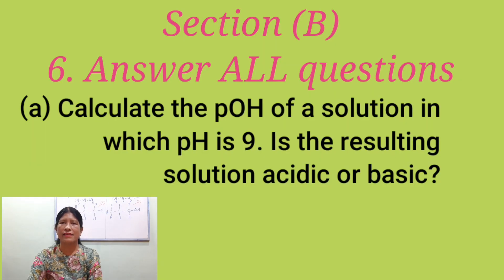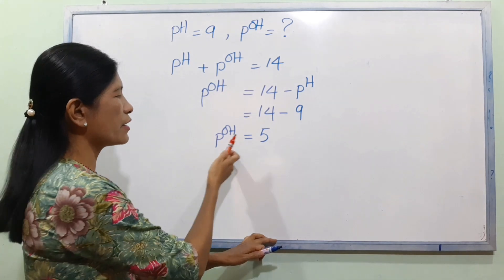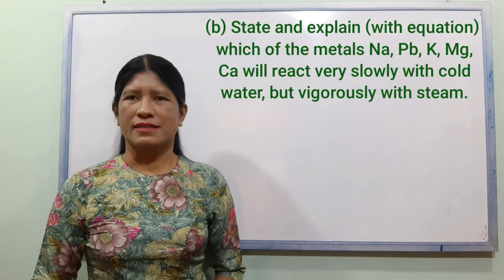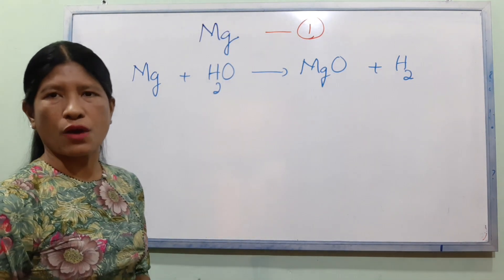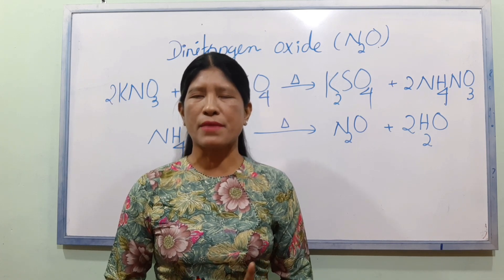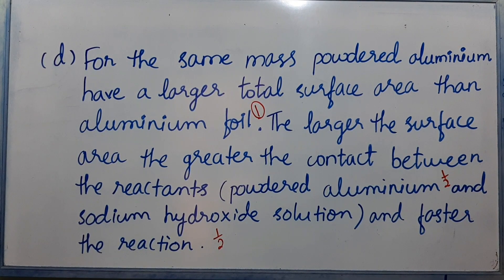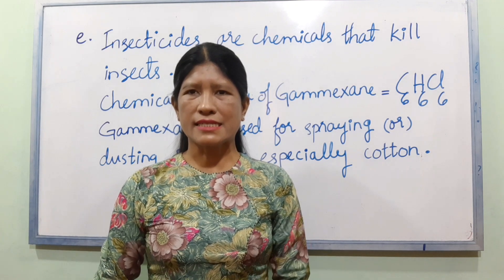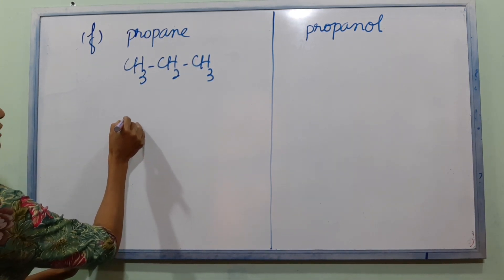Chemistry Question 2019 (ပြည်တွင်း) အဖြေ ၊ Part -3 No, 6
Chemistry Question 2019 (ပြည်တွင်း) အဖြေ ၊ Part -3  No. 6 a-f